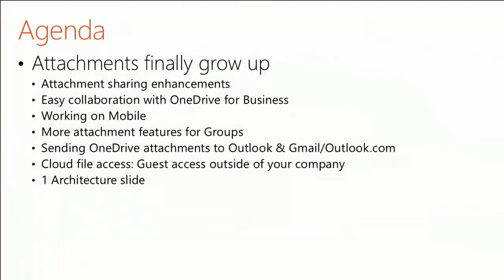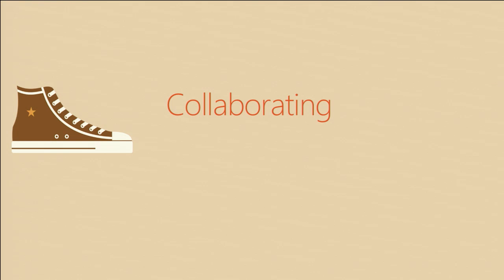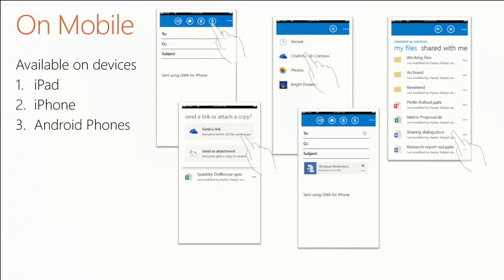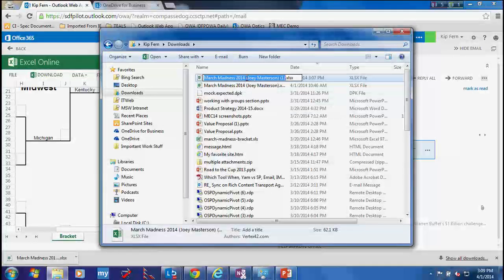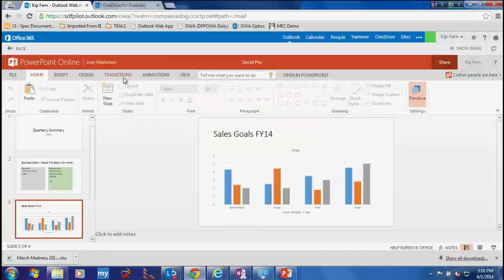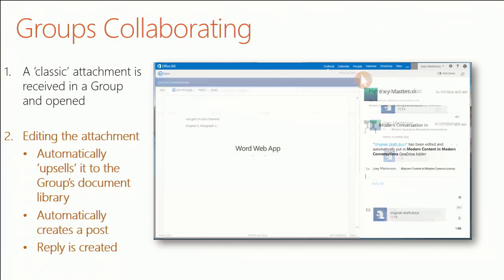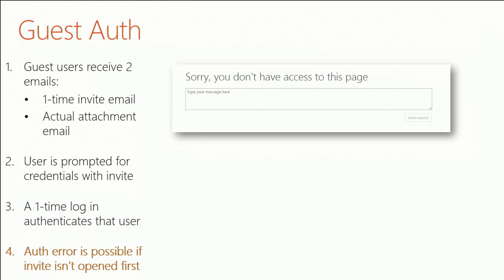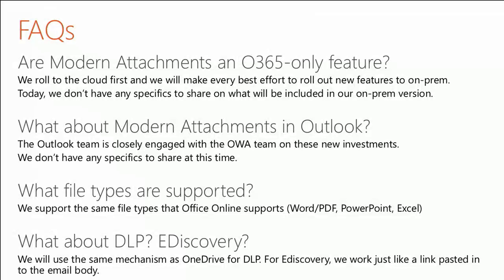Microsoft Exchange Conference 2014 Introducing Document Collaboration in Outlook Web App